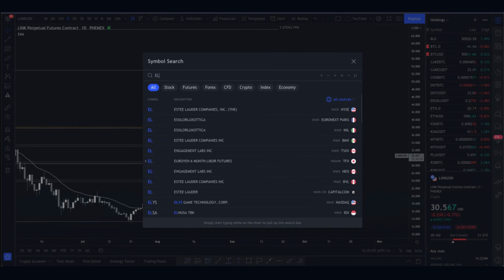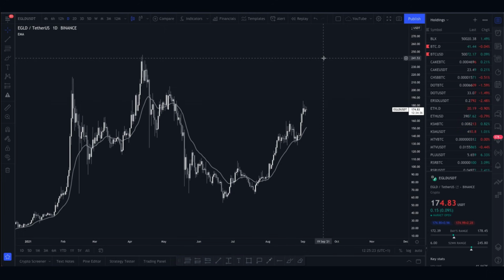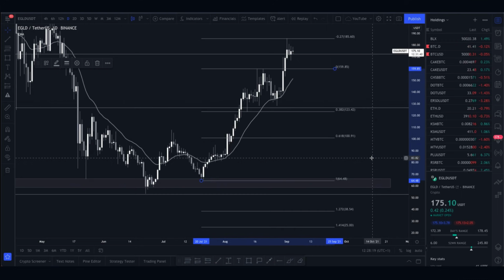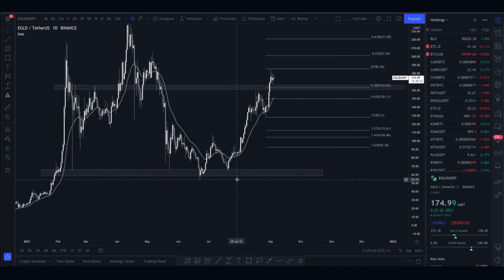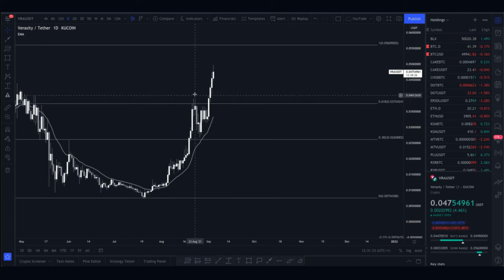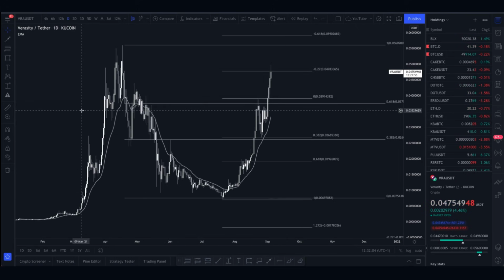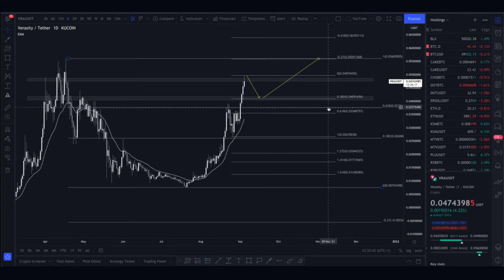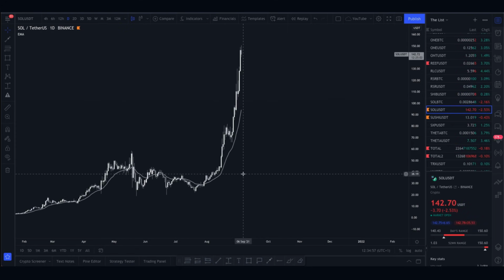Crypto Price Analysis on Solana (SOL) | Verasity (VRA) & Elrond (EGLD)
PLEASE BE ADVISED THAT I OWN SOME COINS I SPEAK ABOUT

I wish to remain transparent and impartial; my content is intended for general information purposes with it being sourced on the internet at all times. Nothing that I say in terms of fundamentals or technical analysis is financial advice.

Please make sure you understand the risks of investing in cryptocurrency and consult a financial advisor.